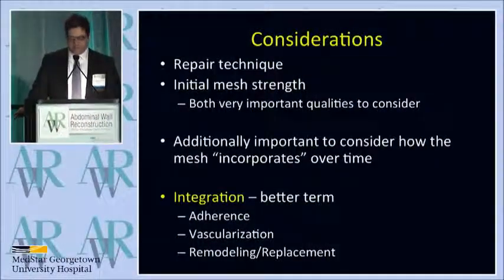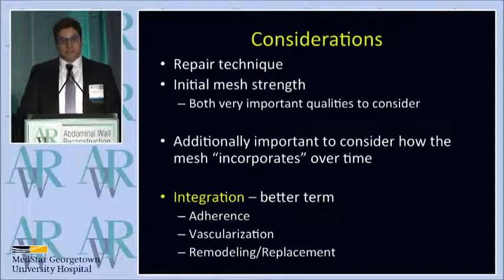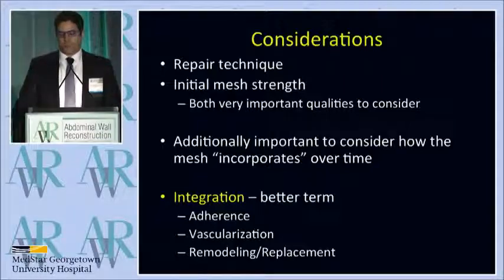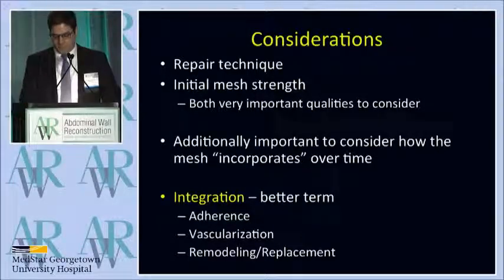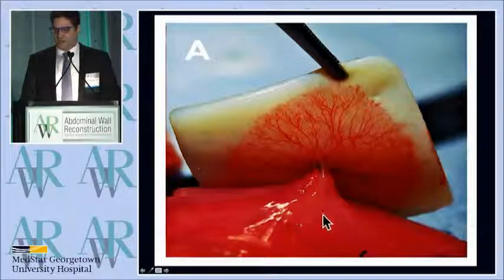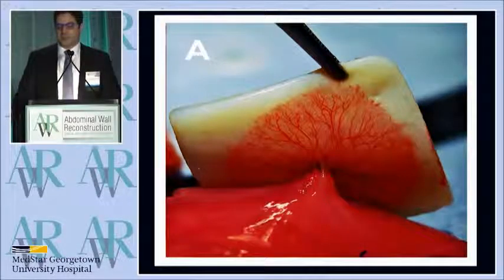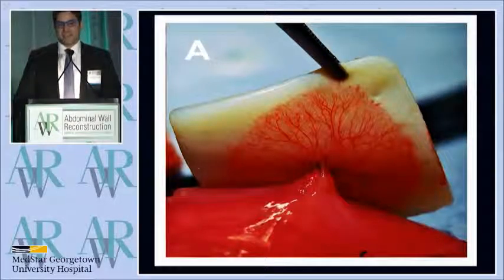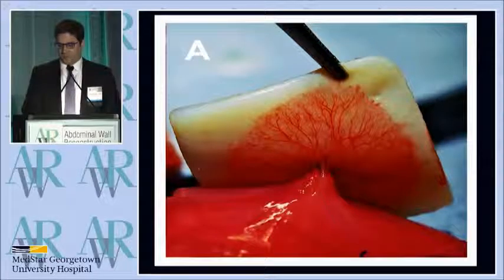1: Intro and Considerations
Defining Integration